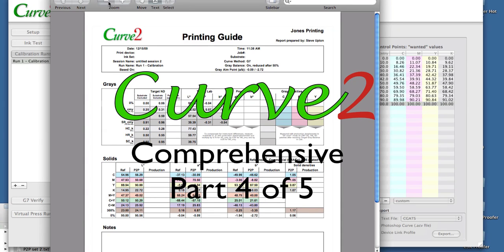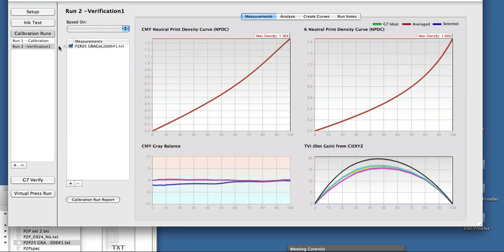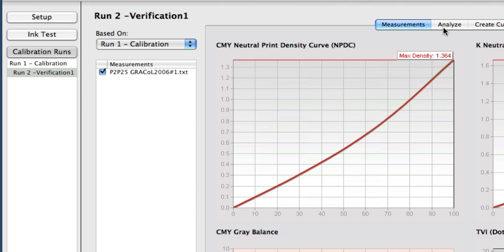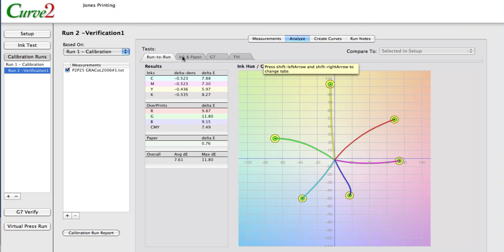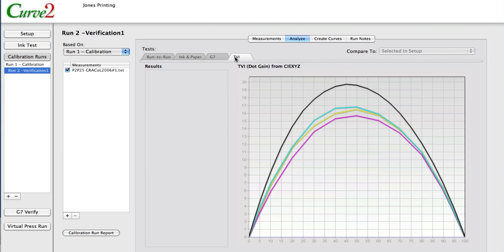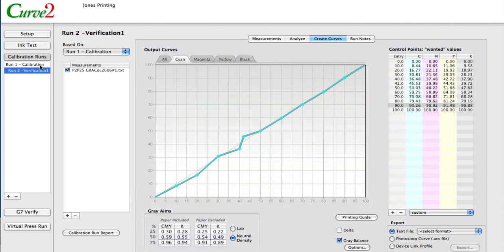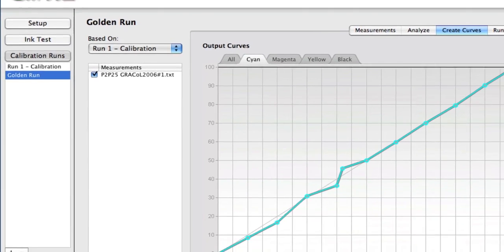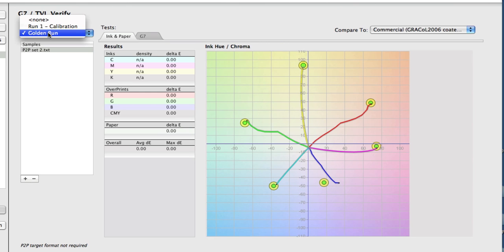Curve2 Comprehensive 4 of 5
Curve2's calibration curves are now available to more users and tools. Curves can be exported as device link profiles, Photoshop(tm) curves, text files and RIP configuration files. Curve2 can also display the "Measured" percentages required by some RIPs, instead of the more common "Wanted" percentages.